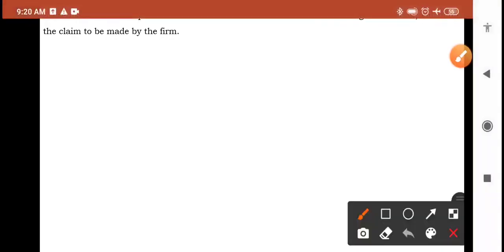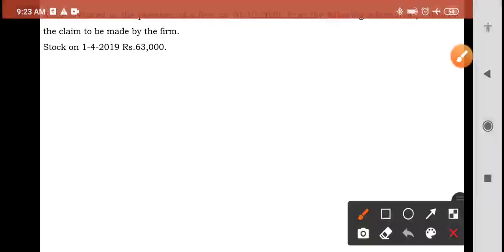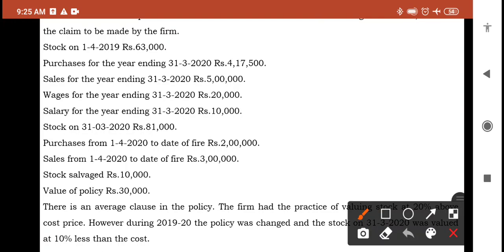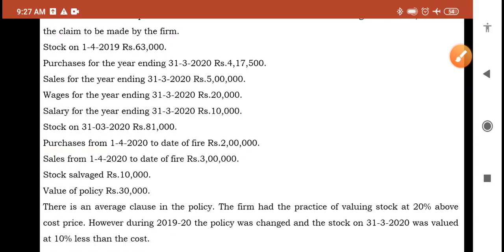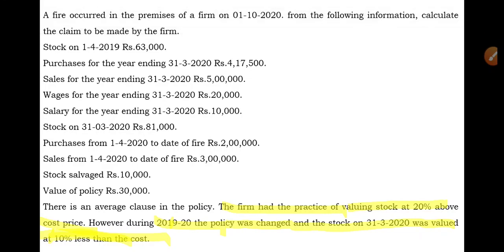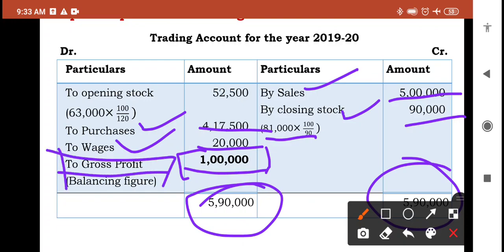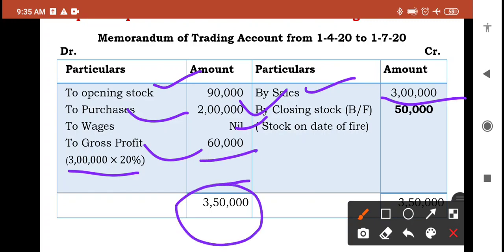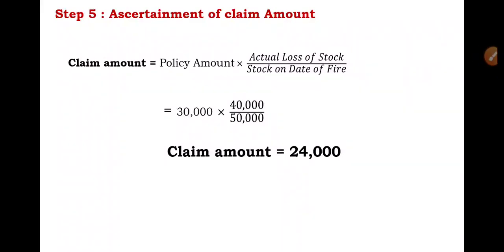Insurance claims//P.no.13//B.com, BBA//BNU BCU and BU//Advanced Financial Accounting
Problems under Fire insurance claims
Lecture delivered by Mr. Ravi N (NR Sir)